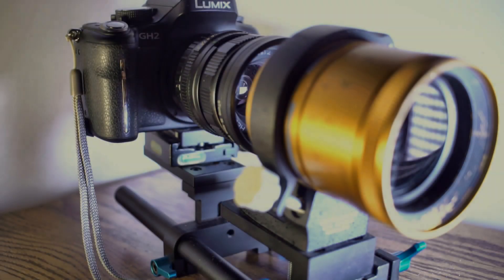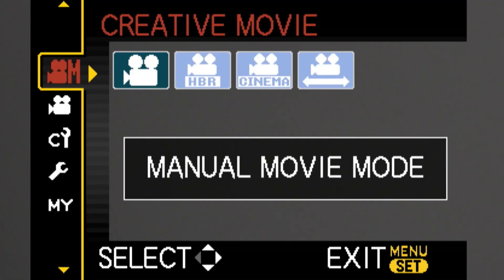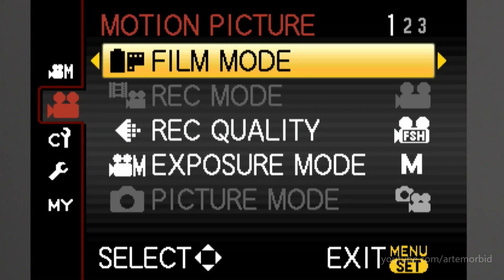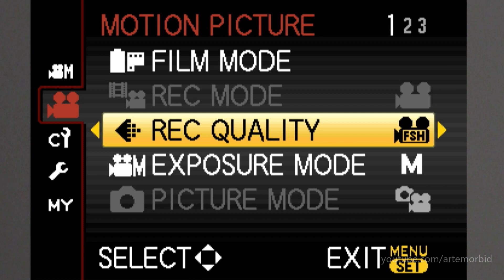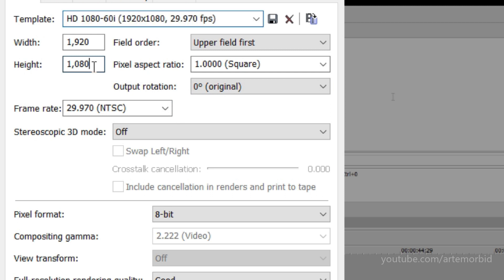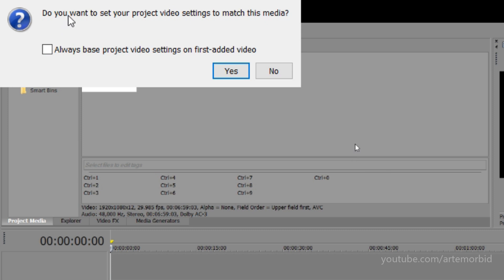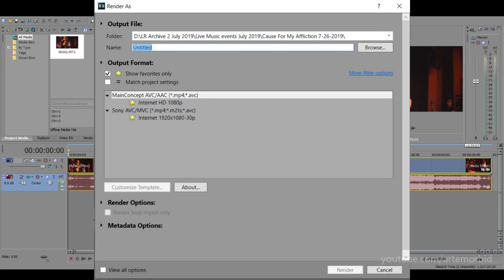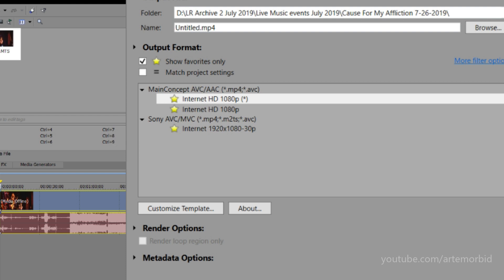How to edit your Anamorphic video Desqueeze in Vegas Pro plus camera settings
In this video I will show you step by step on How to edit your Anamorphic video in Sony Vegas and include the camera settings for the Panasonic GH2 which is what I use to film with anamorphic Cinemascope ISCO Ultra star lens.

We start with a short introduction of my set up and dive into the camera menu for the settings, for this demonstration i use Panasonic GH2. Next is the full on editing. For this I will use in Sony Vegas 13. Rig

Go directly to a scene that you came here for, the timestamps are here
00:00 Rig and camera
01:42 Inside the menu of GH2
04:05 Audio levels
05:23 Inside Sony Vegas editor
09:04 Desqueezing the footage
10:14 Exporting

I have used this method for a few videos now and it works really well. This allows you to use the entire image you captured from the sensor without cropping or adding cinema bars. And you can view it on Youtube in the proper format.

Let me know if you film with any Anamorphic lenses? do you use a different work flow? have you tried this method? if so, can you provide some tips?

Polish translation,
W tym filmie pokażę krok po kroku, jak edytować wideo Anamorphic w Sony Vegas i dołączyć ustawienia aparatu dla Panasonic GH2, którego używam do filmowania za pomocą anamorficznego obiektywu gwiazdy Cincoascope ISCO Ultra.

Zaczynamy od krótkiego wprowadzenia mojej konfiguracji i zanurzam się w menu aparatu w celu uzyskania ustawień, do tej demonstracji używam Panasonic GH2. Dalej jest pełna edycja. Do tego użyję w Sony Vegas 13.

Jeśli chcesz przeskoczyć i przejść bezpośrednio do sceny, dla której tu przyszedłeś, znaczniki czasu są tutaj

Ostateczny wynik można zobaczyć tutaj

Użyłem tej metody do kilku filmów i działa ona naprawdę dobrze. Umożliwia to wykorzystanie całego obrazu zarejestrowanego z czujnika bez przycinania lub dodawania pasków kinowych. Możesz go wyświetlić na YouTube w odpowiednim formacie.

Daj mi znać, jeśli filmujesz za pomocą soczewek anamorficznych? czy używasz innego przepływu pracy? próbowałeś tej metody? jeśli tak, czy możesz podać jakieś wskazówki?

Hindi translation,
इस वीडियो में मैं आपको सोनी वेगास में अपने एनामॉर्फिक वीडियो को संपादित करने के तरीके के बारे में कदम से कदम दिखाऊंगा और पैनासोनिक GH2 के लिए कैमरा सेटिंग्स शामिल करूँगा जो कि मैं एनामॉर्फिक सिनेमैस्कोप ISCO अल्ट्रा स्टार लेंस के साथ फिल्म का उपयोग करता हूं।

हम अपने सेट अप के संक्षिप्त परिचय के साथ शुरू करते हैं और सेटिंग्स के लिए कैमरा मेनू में गोता लगाते हैं, इस प्रदर्शन के लिए मैं पैनासोनिक GH2 का उपयोग करता हूं। अगला संपादन पर पूर्ण है। इसके लिए मैं सोनी वेगास 13 में इस्तेमाल करूंगा।

यदि आप इधर-उधर छोड़ना चाहते हैं और सीधे उस दृश्य पर जाते हैं, जिसके लिए आप यहां आए थे, टाइमस्टैम्प यहां हैं

अंतिम परिणाम यहीं देखने योग्य है

मैंने अब कुछ वीडियो के लिए इस विधि का उपयोग किया है और यह वास्तव में अच्छी तरह से काम करता है। यह आपको पूरी छवि का उपयोग करने की अनुमति देता है जिसे आपने सेंसर से कब्जा कर लिया है या बिना सिनेमा बार को जोड़े। और आप इसे उचित प्रारूप में Youtube पर देख सकते हैं।

मुझे बताएं कि क्या आप किसी एनामॉर्फिक लेंस के साथ फिल्म करते हैं? क्या आप एक अलग कार्य प्रवाह का उपयोग करते हैं? क्या आपने यह तरीका आजमाया है? यदि हां, तो क्या आप कुछ सुझाव दे सकते हैं?

# स्वगतो # # योगी

Chinese translation,
在此视频中，我将向您逐步介绍如何在Sony Vegas中编辑变形视频，并包括Panasonic GH2的相机设置，这是我用来用变形Cinema Cinema ISCO Ultra星型镜头拍摄的内容。

我们首先简要介绍一下我的设置，然后深入到相机菜单进行设置，在此演示中，我使用松下GH2。 接下来是完整的编辑。 为此，我将在Sony Vegas 13中使用。

如果您想跳过并直接转到您来这里的场景，则时间戳记在此处

最终结果在这里可见

我已经在一些视频中使用了这种方法，并且效果很好。 这使您可以使用从传感器捕获的整个图像，而无需裁剪或添加电影院酒吧。 您可以在YouTube上以正确的格式查看它。

让我知道您是否使用变形镜头拍摄吗？ 您使用不同的工作流程吗？ 您尝试过这种方法吗？ 如果可以，您能否提供一些提示？

Portuguese translation,
Neste vídeo, mostrarei passo a passo sobre como editar seu vídeo anamórfico na Sony Vegas e incluir as configurações da câmera para a Panasonic GH2, que é o que eu uso para filmar com as lentes anamórficas do Cinemascope ISCO Ultra star.

Começamos com uma breve introdução da minha configuração e mergulho no menu da câmera para as configurações. Nesta demonstração, uso o Panasonic GH2. A seguir, está a edição completa. Para isso vou usar no Sony Vegas 13.

Se você quiser pular e ir diretamente para uma cena para a qual veio aqui, os registros de data e hora estão aqui

O resultado final é visível aqui

Eu usei esse método para alguns vídeos agora e funciona muito bem. Isso permite que você use toda a imagem capturada do sensor sem cortar ou adicionar barras de cinema. E você pode visualizá-lo no Youtube no formato adequado.

Deixe-me saber se você filma com alguma lente anamórfica? você usa um fluxo de trabalho diferente? você já tentou esse método? Se sim, você pode fornecer algumas dicas?

Russian translation
В этом видео я покажу вам шаг за шагом, как редактировать анаморфное видео в Sony Vegas, и включу настройки камеры для Panasonic GH2, которые я использую для съемки с помощью анаморфного объектива Cinemascope ISCO Ultra star.